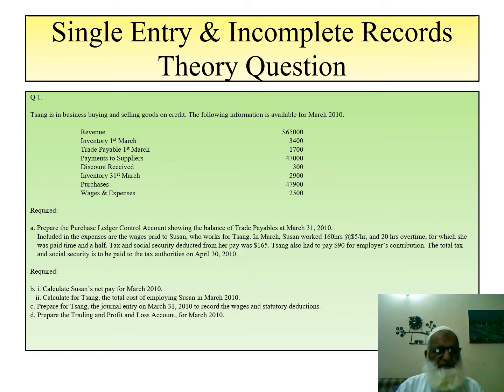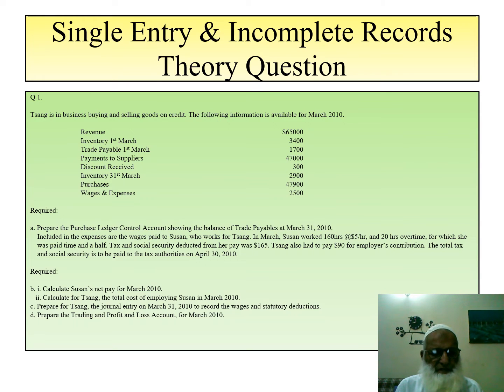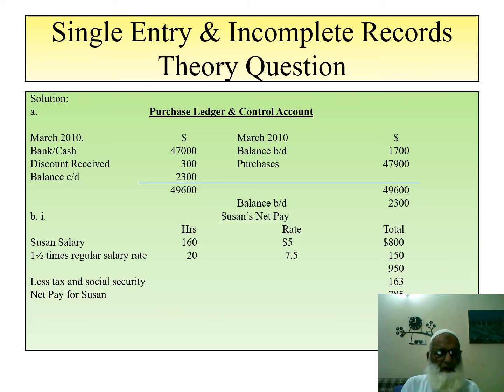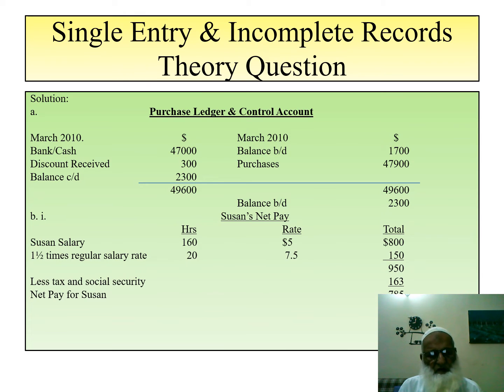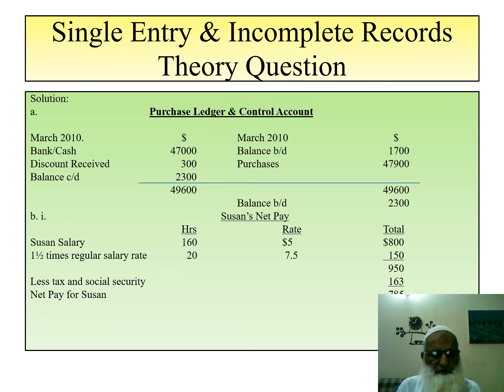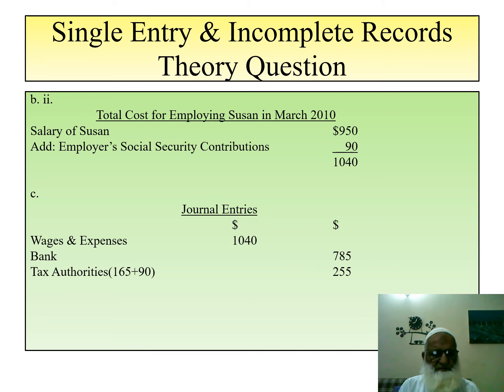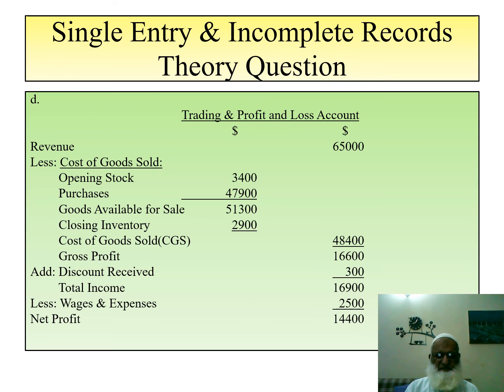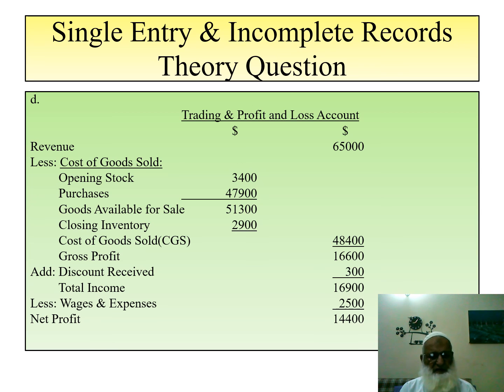Single Entry & Incomplete Records | Trading & Profit & Loss Preparation | O Level | I.Com | B.Com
Welcome to Mahmood’s Accounting Channel!

In this video, we will learn how to prepare the Trading and Profit & Loss Account using the Single Entry and Incomplete Records System. This lesson is especially useful for students of O Level, I.Com, and B.Com, as it explains:

✅ What are Incomplete Records?
✅ How to calculate missing figures
✅ Preparing Trading Account
✅ Preparing Profit & Loss Account
✅ Step-by-step working with examples

This topic is important for exam preparation and building practical accounting skills.